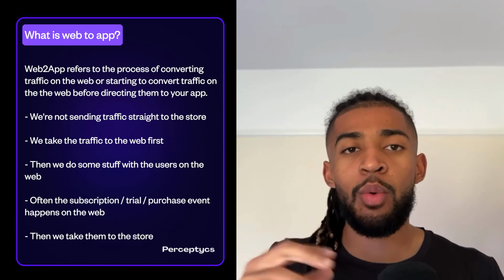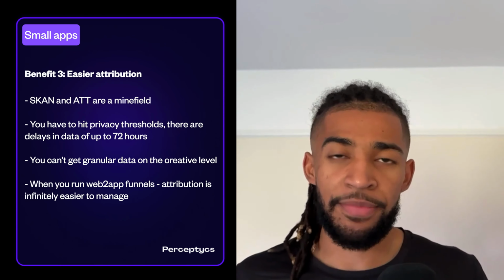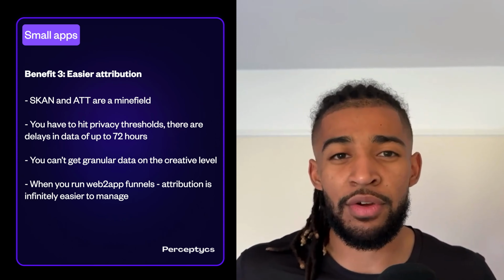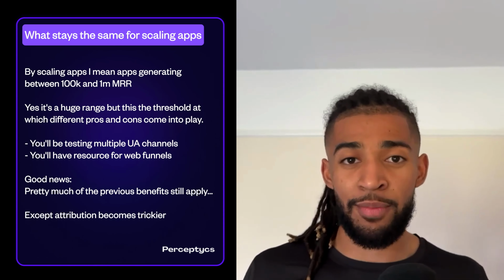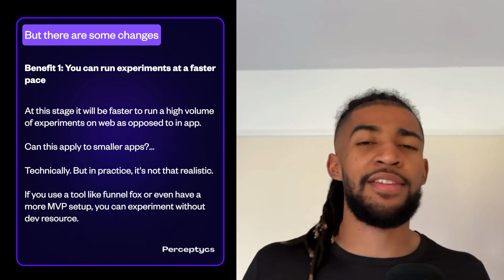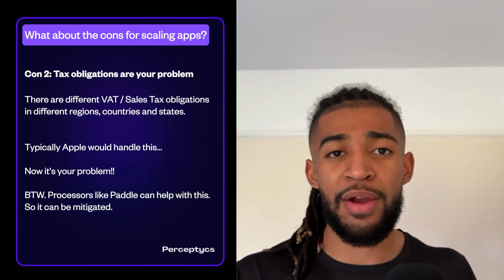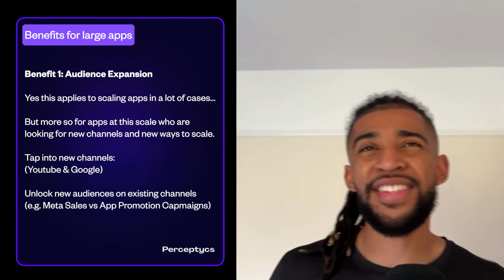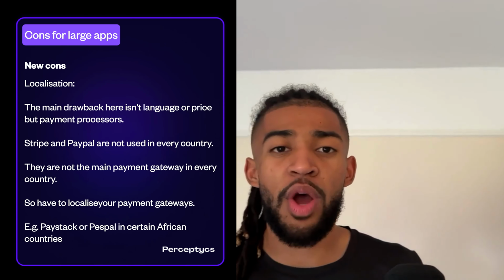The Pros and Cons of Web2App Funnels (Depending on your app's stage)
Web2App is a hot topic at the moment in the mobile subscription app space!

Should you be investing more resources into web funnels?

Well. It depends…

There are different advantages and disadvantages to consider depending on what stage your app is at.

In this video I am going to break down the pros and cons of Web2App funnels for subscription apps, depending on what stage the app is at, to explore some of the nuances around the topic and help you figure out whether launching web to app funnels will lead to more growth or more stress.

About Me: I’m a, 2x former Head of Growth and founder of Perceptycs - a full funnel growth agency for mobile subscription apps. I've helped grow 0,1,2,3,4,5,6,7 and 8 figure subscription apps.

And now I'm putting out weekly videos sharing the strategies behind how I've done it.